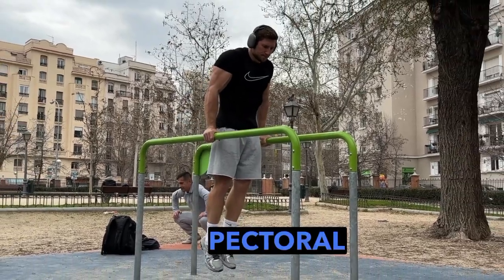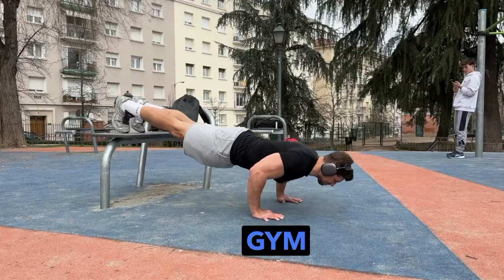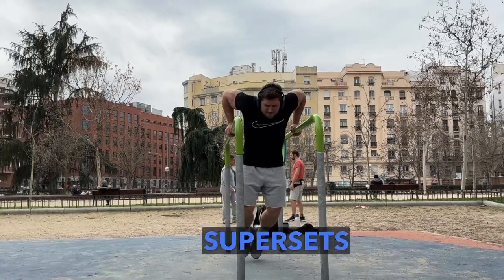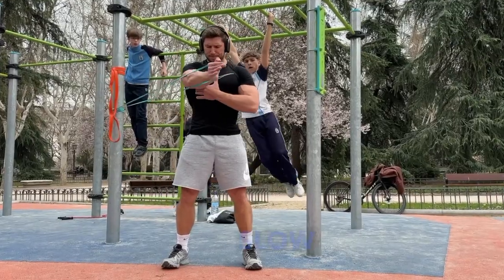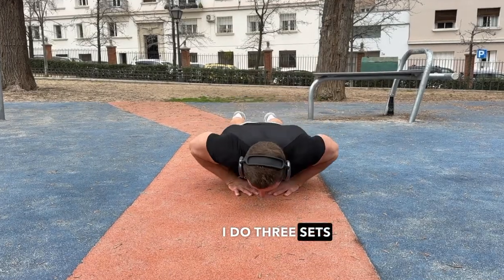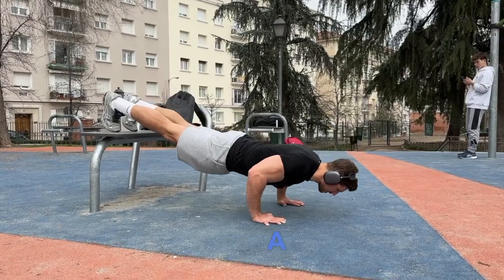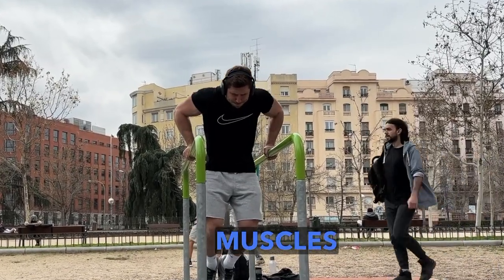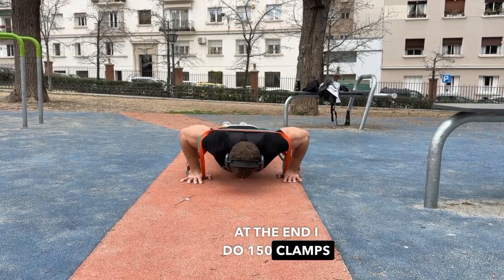THE BEST HOME CHEST WORKOUT | Body Weight Only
Join Andrei Filipov as he takes you through the best home chest workout using just your body weight! No gym? No Problem! This workout can be done right from home and requires no equipment at all!